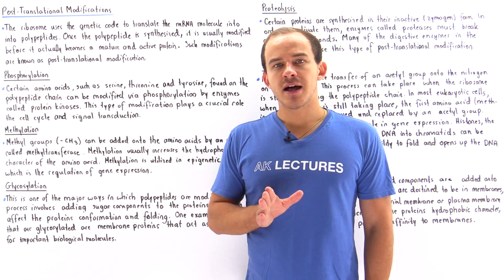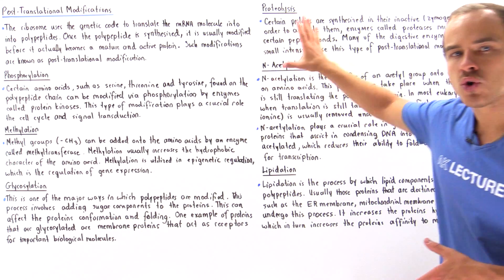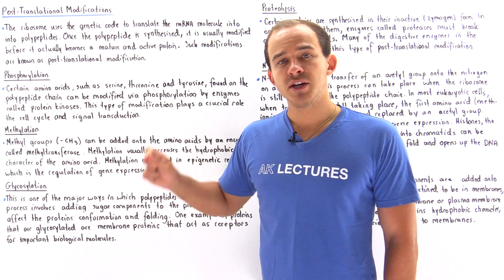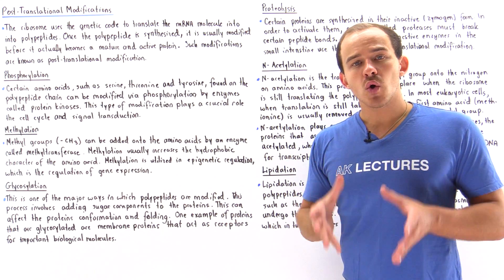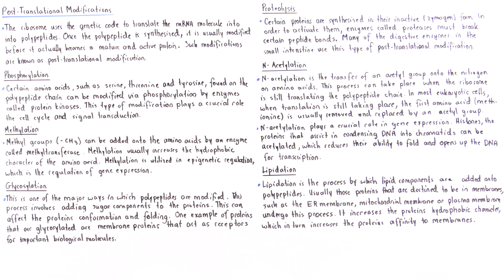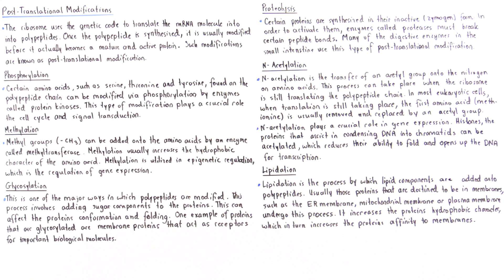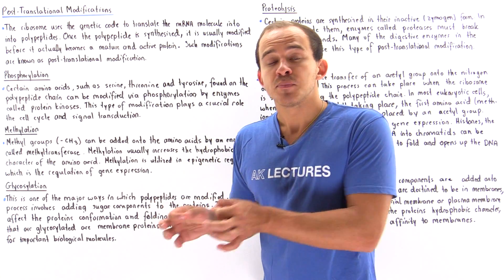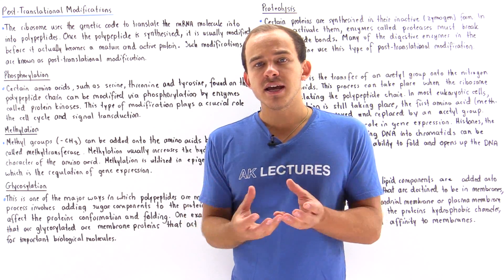Post Translational Modifications